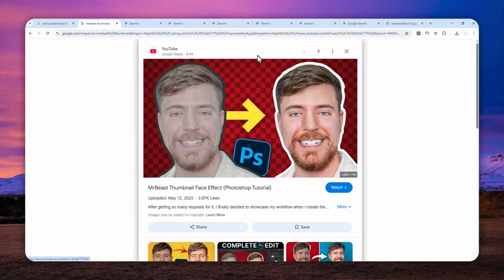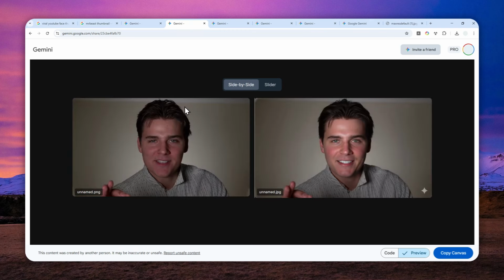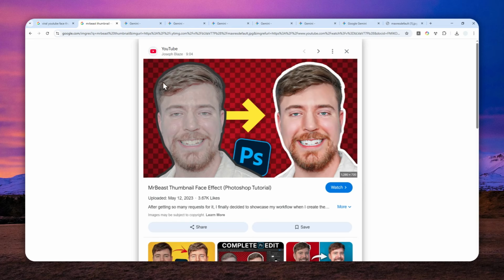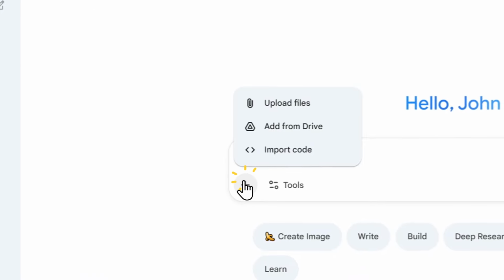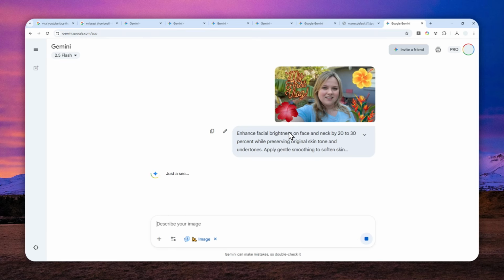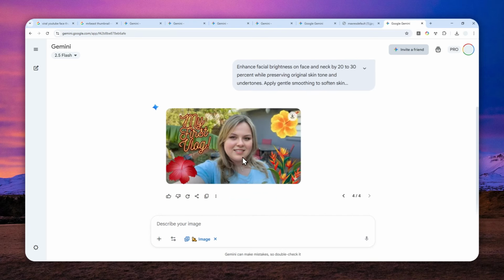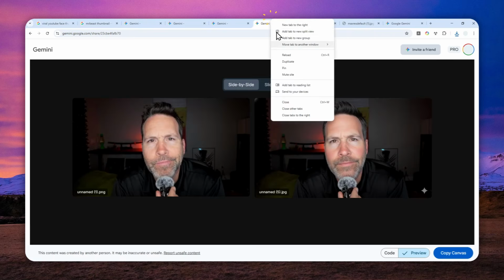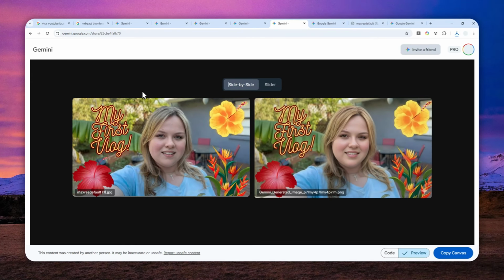How to Edit Your Face Like VIRAL YouTube Thumbnail Styles with Gemini AI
👉  In this video, I will show you how to edit your face for stunning YouTube thumbnails with Gemini AI using the same bold, attention-grabbing retouching techniques that make MrBeast-style faces pop on screen without touching Photoshop. Simply upload your selfie, prompt the AI to boost facial contrast, brighten eyes, smooth skin, amplify expressions, and add that signature high-saturation color grading that turns ordinary headshots into scroll-stopping clickable thumbnails in seconds, giving you that polished creator look that drives views and engagement.

Prompt 1:
Enhance facial brightness on face and neck by 20 to 30 percent while preserving original skin tone and undertones. Apply gentle smoothing to soften skin texture and reduce visible imperfections across facial areas. Sharpen and define eyes by improving clarity and detail while maintaining the exact original eye color without any color shifts or changes. Keep all original facial features, proportions, and expression completely intact to preserve the authentic character and emotion of the subject.

Prompt 2:
Enhance hair color saturation and sharpness across all hair including facial hair to create richer, more vibrant tones with crisp definition and visible texture. For female subjects or individuals with lighter complexions, add subtle warm pink undertones to cheeks and nose bridge to simulate natural healthy flush without oversaturating. If visible teeth appear in the smile, apply targeted brightening to achieve a natural white appearance while maintaining tooth structure and realistic highlights. Preserve all original facial expressions, proportions, and emotional character exactly as shown in the source image.

Prompt 3:
Enhance and upscale the facial features to ultra-sharp 8K resolution quality with enhanced contrast and depth. Apply professional retouching to render crisp and defined details across skin texture, eyes, and facial structure. Boost color vibrancy moderately to create richer and more saturated tones while maintaining natural appearance. Generate photorealistic quality with high dynamic range, superior clarity, and enhanced definition throughout the entire face region. Preserve original facial features and identity while maximizing sharpness and visual quality at maximum resolution.